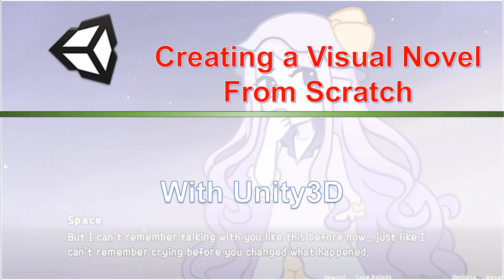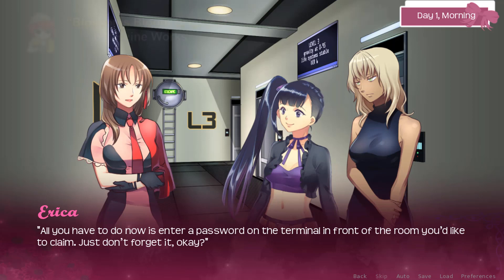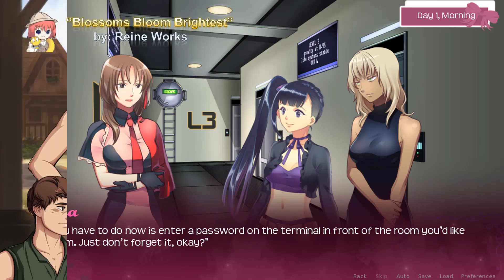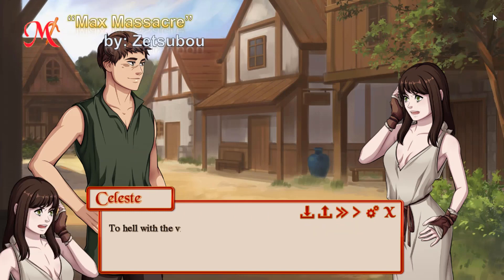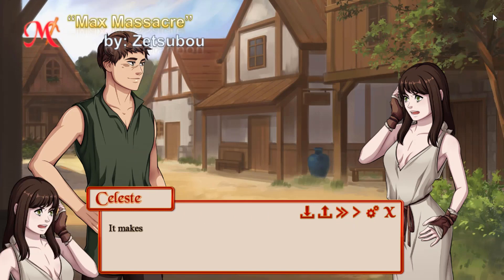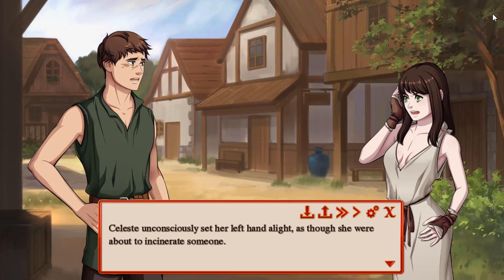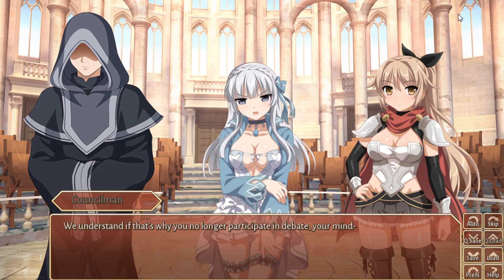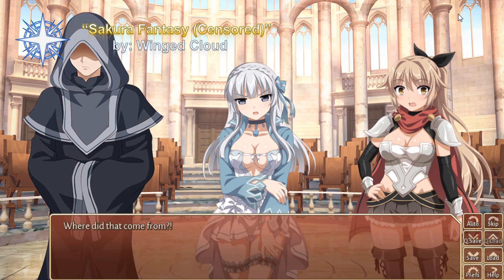Unity - Let's Make a Visual Novel! 01 - [SERIES]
In this course, we will teach you everything you need to know to build a professional visual novel from the ground up and without any third party purchases.

This is the introduction to the course which will officially begin on Jan, 21st, 2018.

Character Art: Elzee